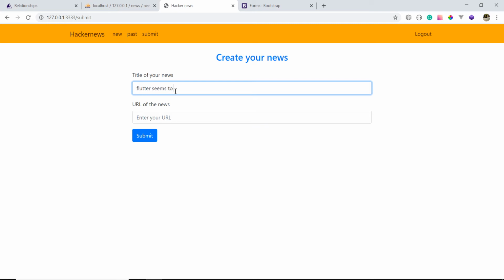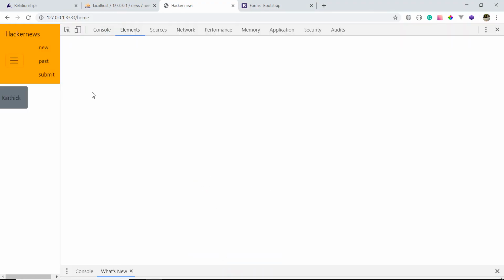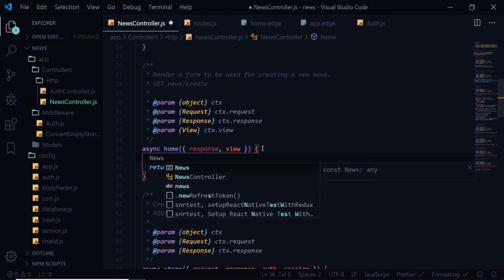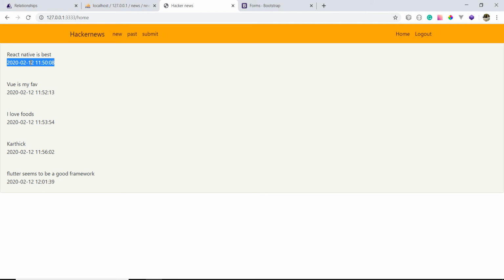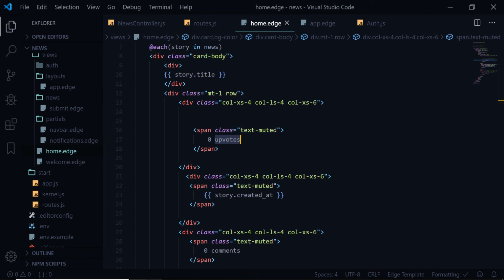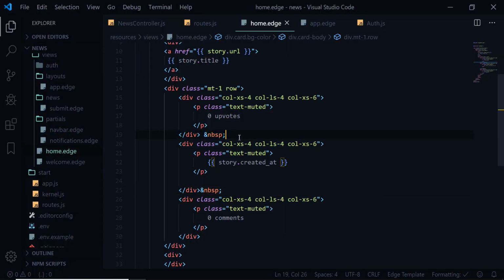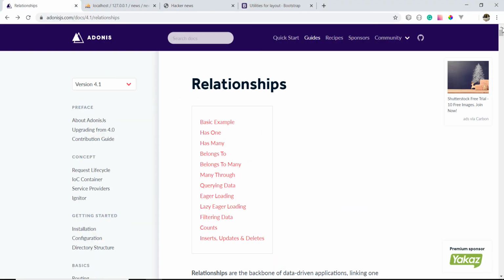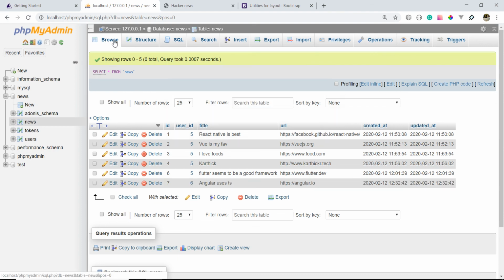AdonisJs full course - Part 11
In this video, We'll build the UI and talk about where clauses